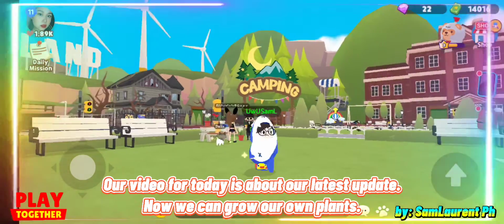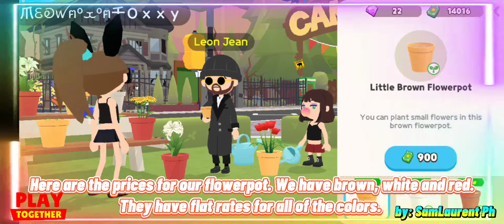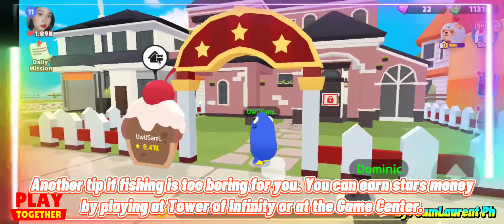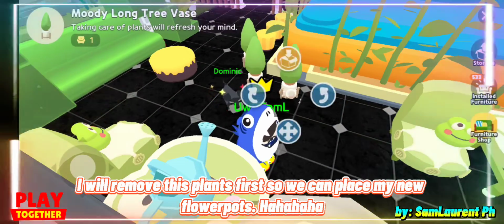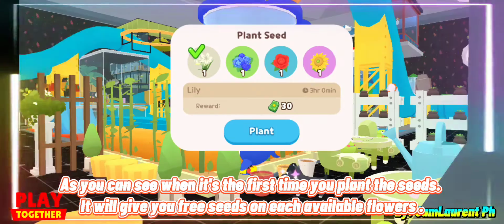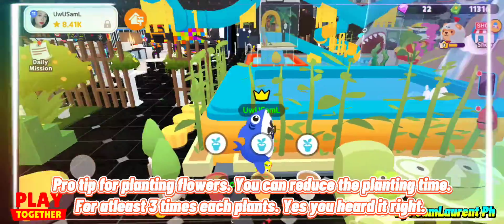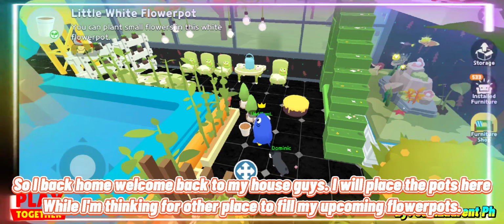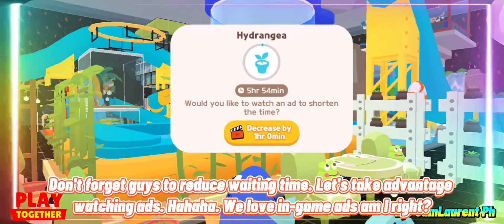Growing Plants Play Together by SamLaurent Ph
Hi everyone It's me SamLaurent Ph your Play Together Partner Creator. Once again Play Together brought us another update. Now we can grow our own plants. Check this out. The long wait is over.

Check below for the list of official Play Together communities.